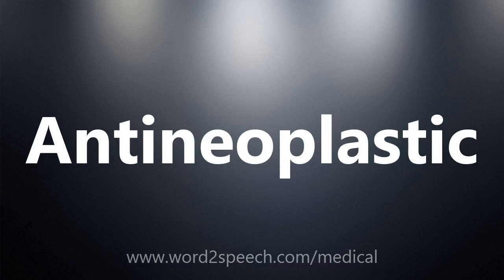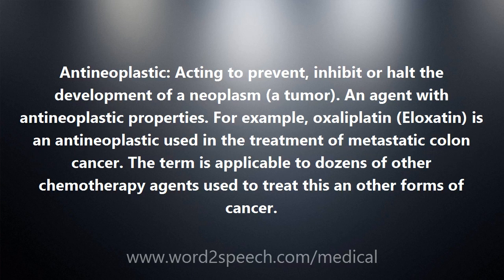Antineoplastic - Medical Definition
Antineoplastic

Antineoplastic: Acting to prevent, inhibit or halt the development of a neoplasm (a tumor). An agent with antineoplastic properties. For example, oxaliplatin (Eloxatin) is an antineoplastic used in the treatment of metastatic colon cancer. The term is applicable to dozens of other chemotherapy agents used to treat this an other forms of cancer.